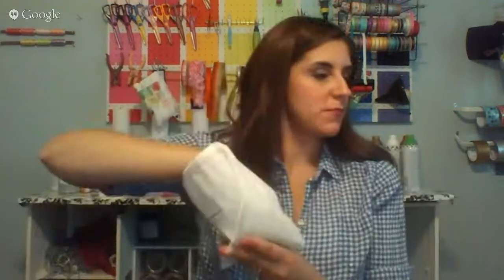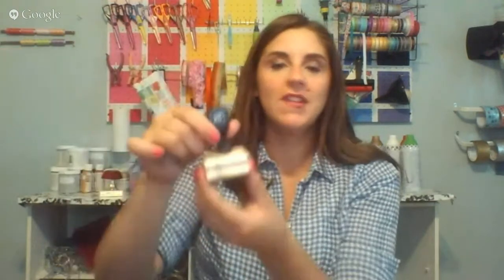Getting Ready to Go Back to School with Expressionery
Get ready for the upcoming school year with stamps and ink.

FTC -- I was compensated for my work in this campaign.  All opinions are 100% my own.